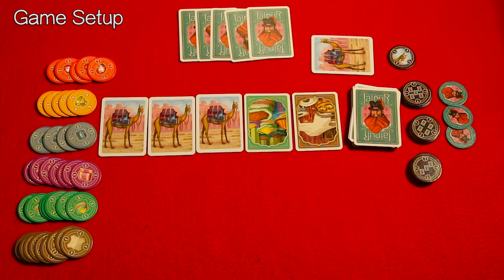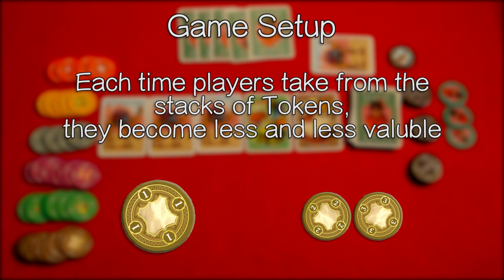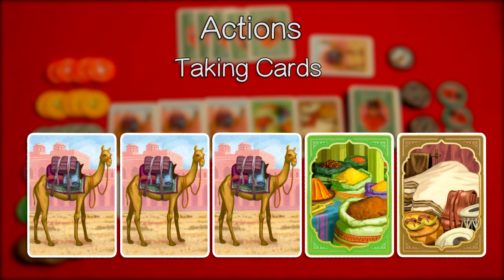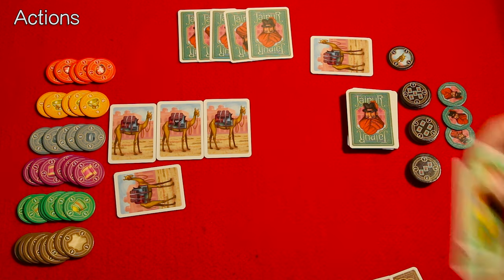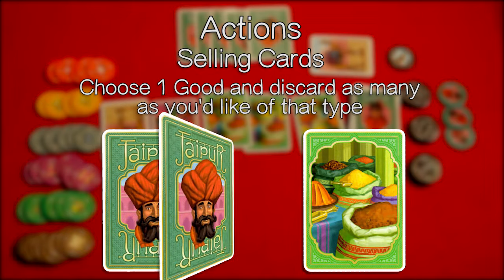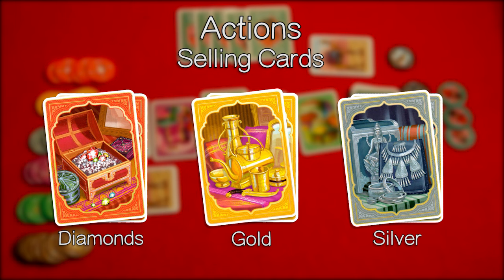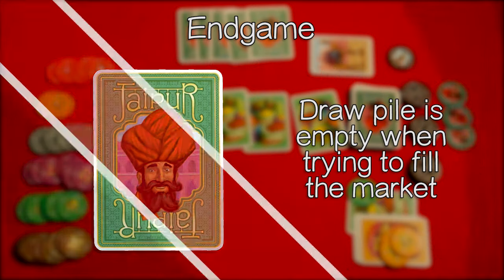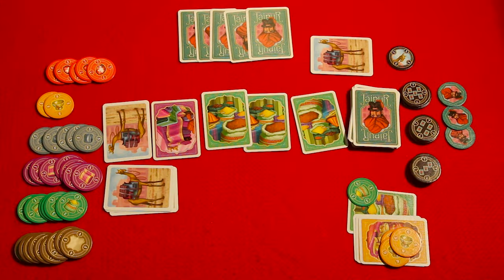How to Play - Jaipur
2 Players
Game Works